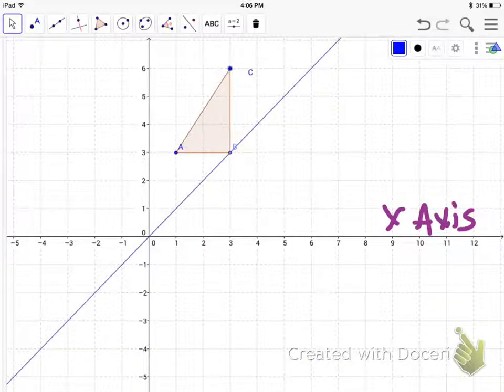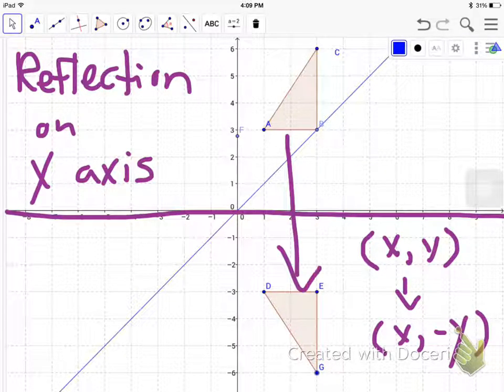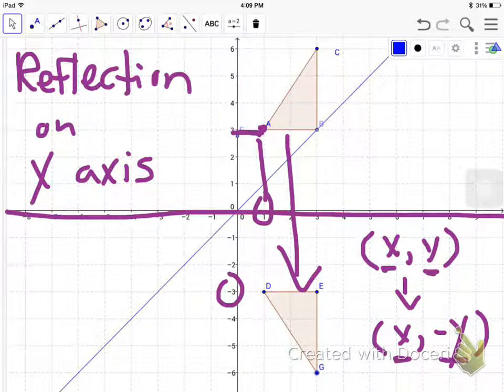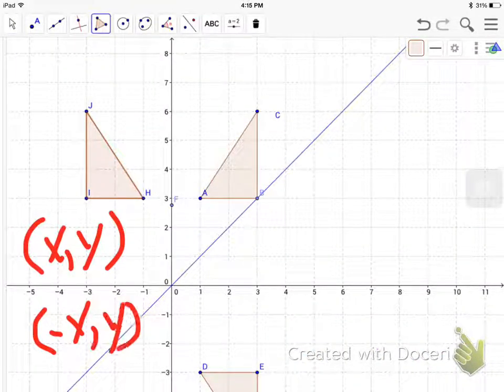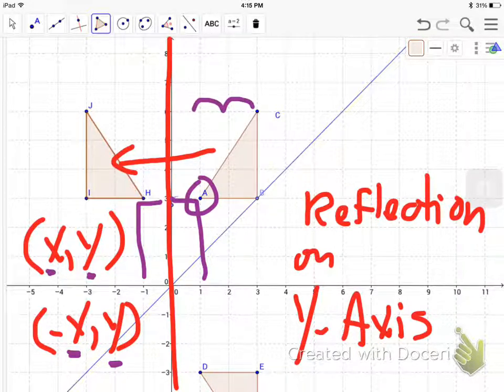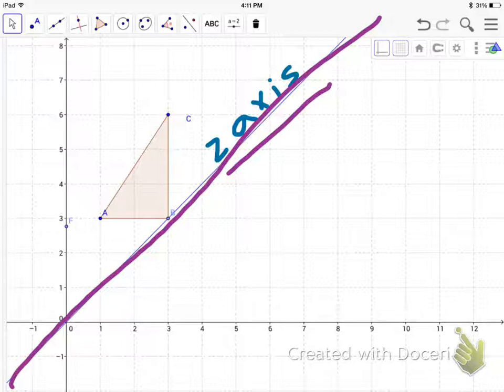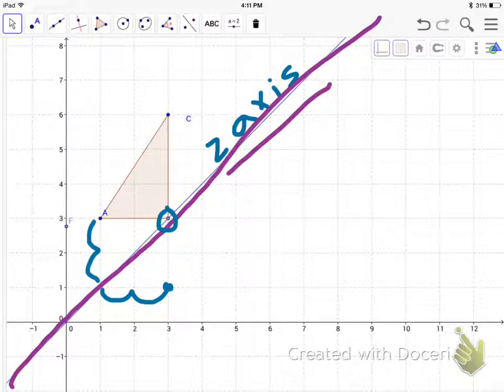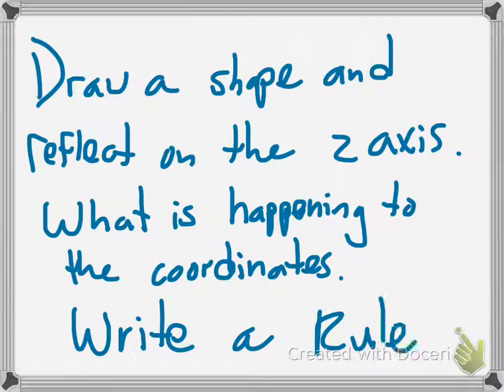Reflections on X, Y and Z axis